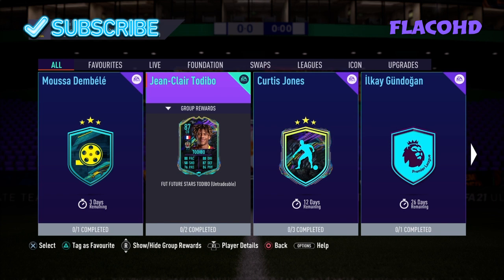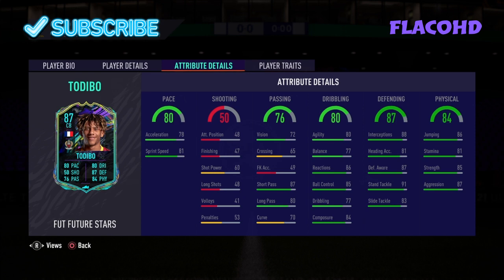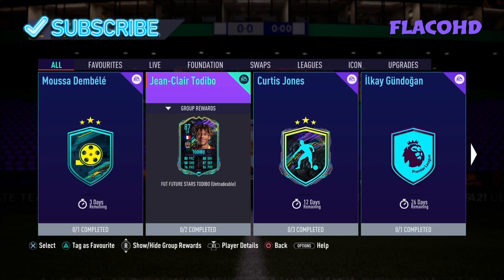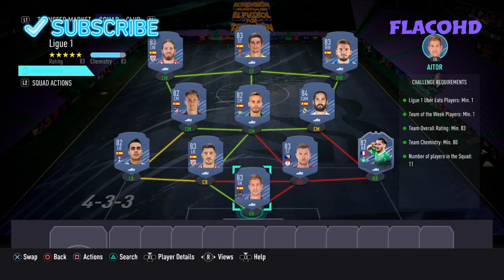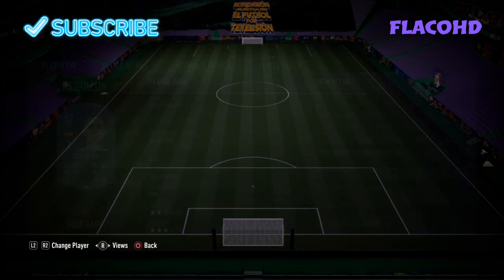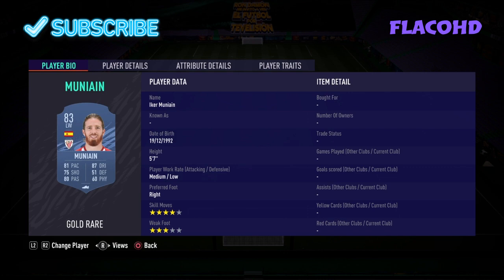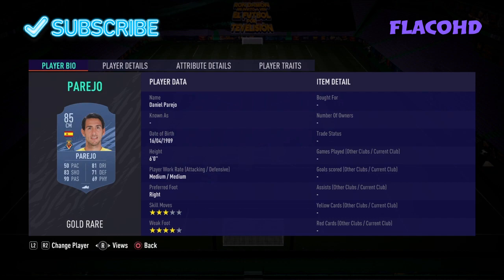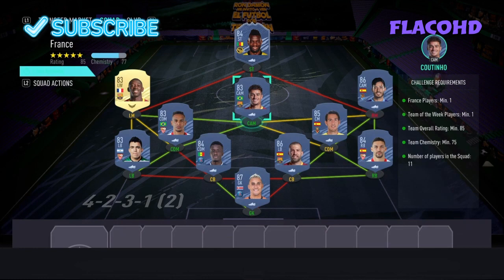FUTURE STARS JEAN-CLAIR TODIBO SBC - FIFA 21 ULTIMATE TEAM CHEAPEST SOLUTION